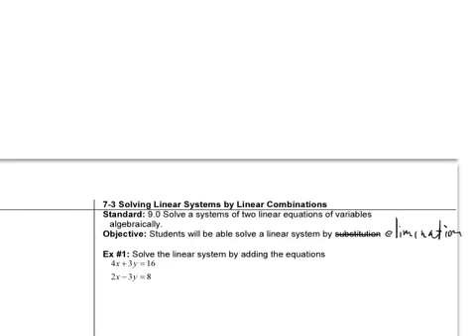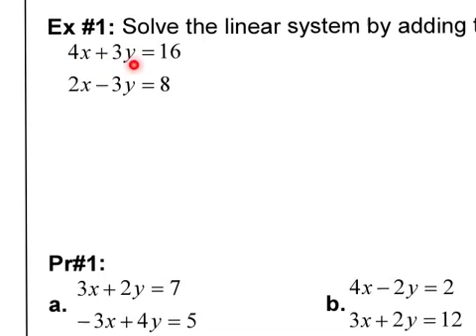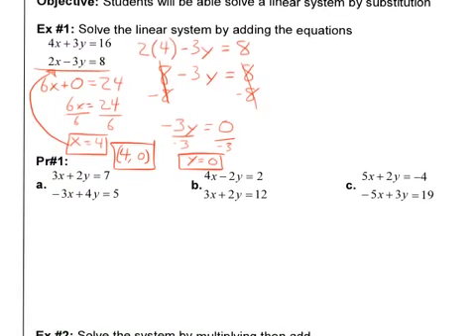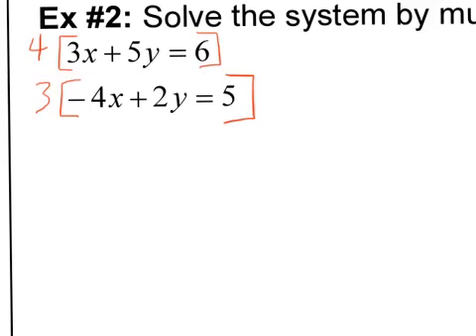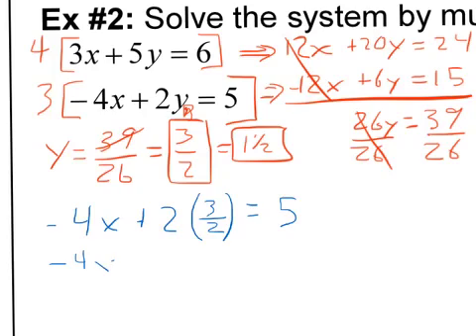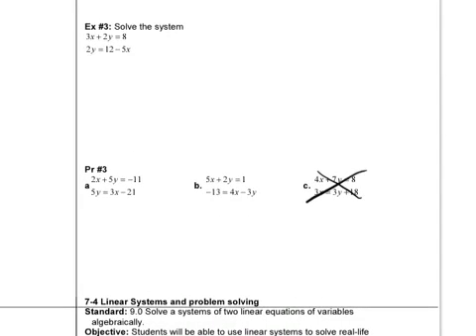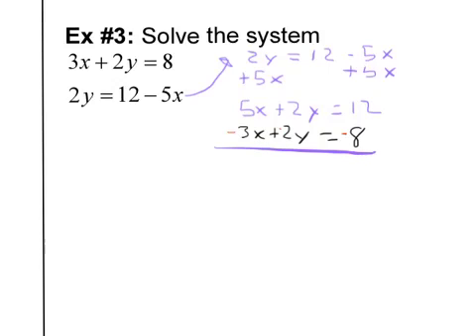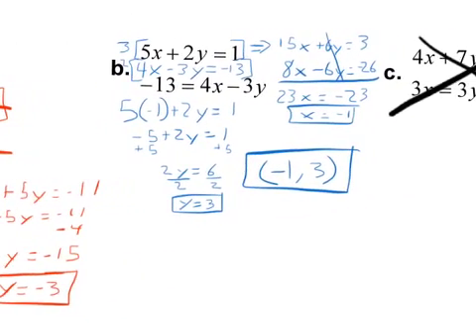CG Alg 7.3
Solving systems with elimination